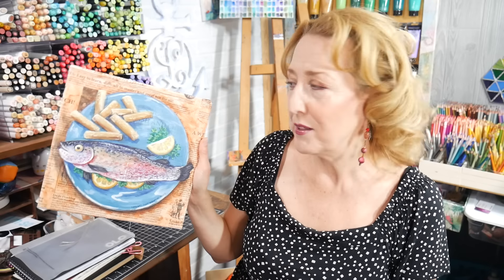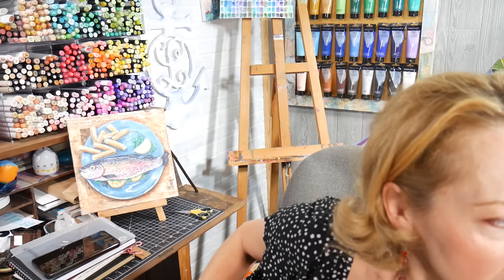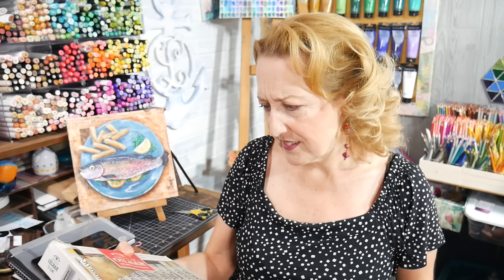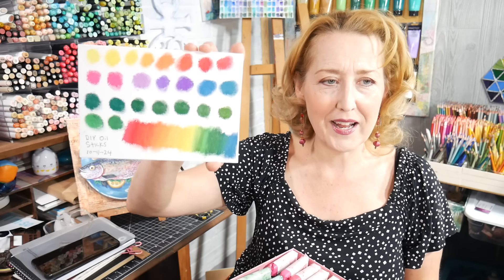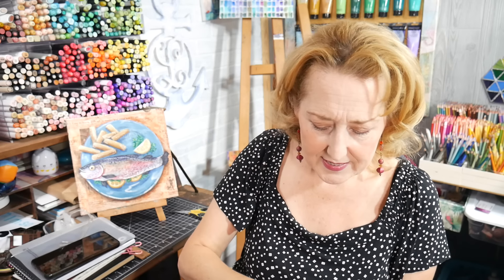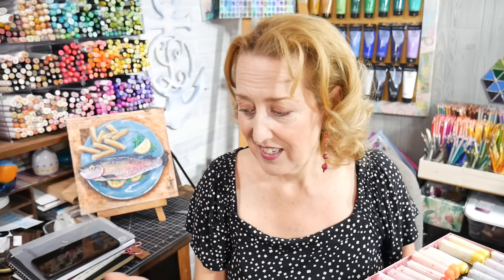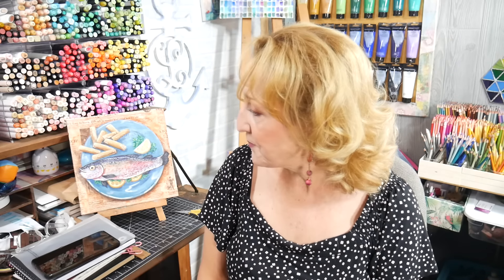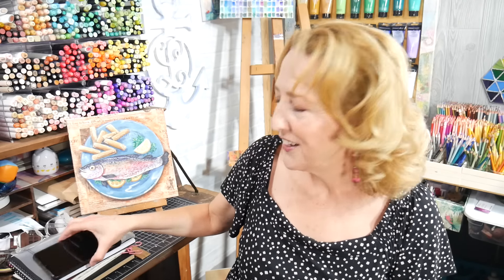Artsy Experimentation! // Sat Chat 10-12-24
Hi friends! I hope you are having a great weekend!